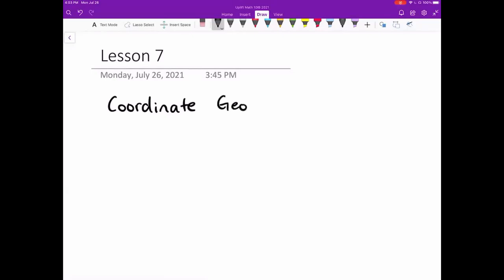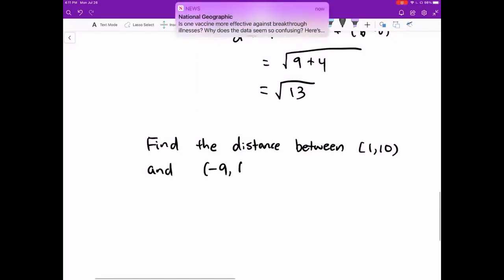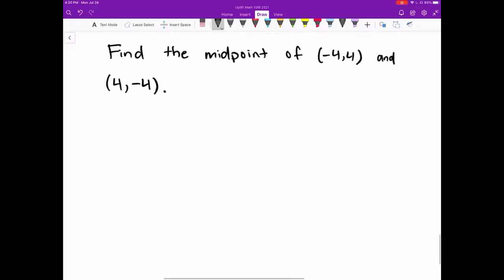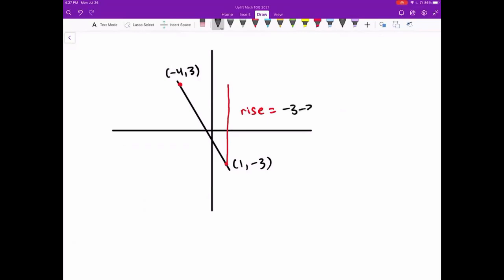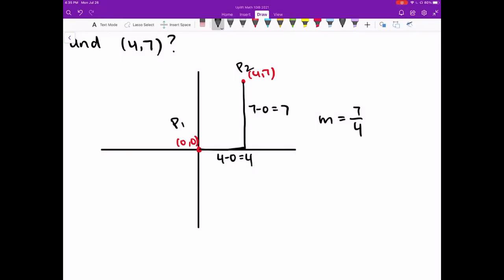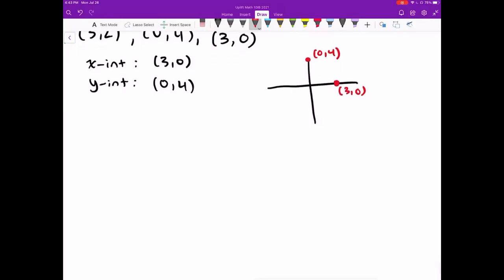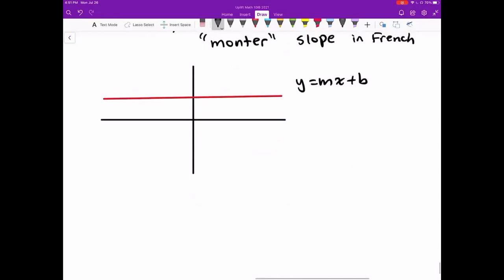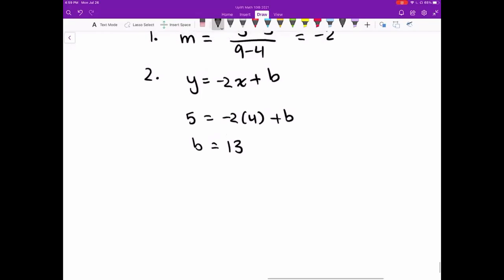Math 10 | Lesson 7: Coordinate Geometry